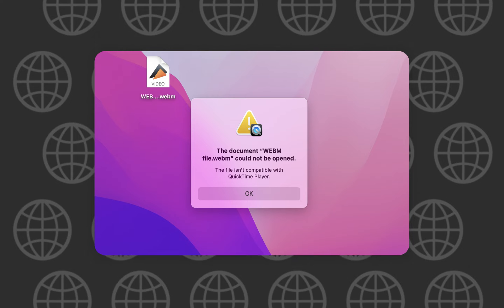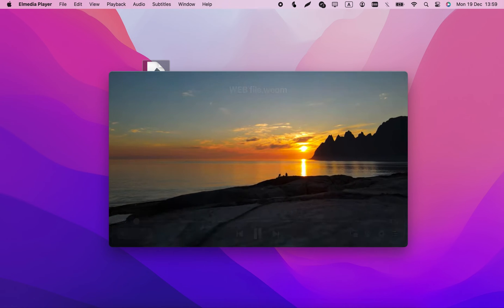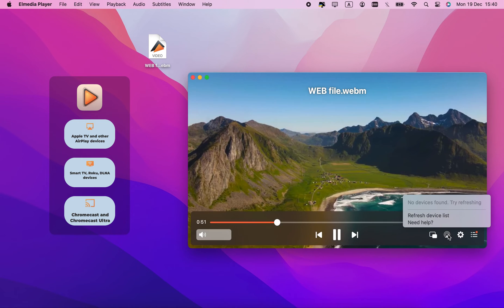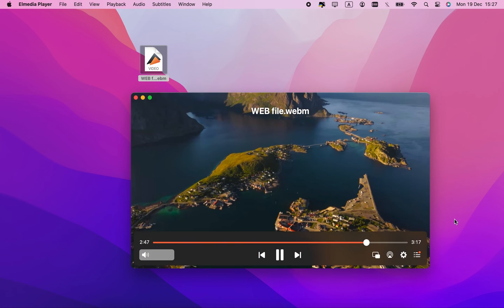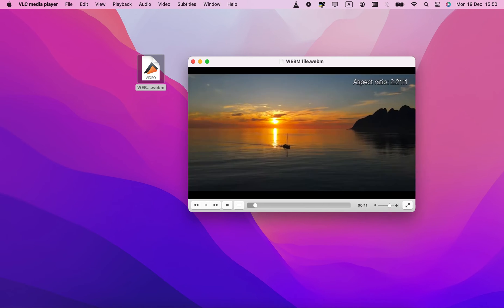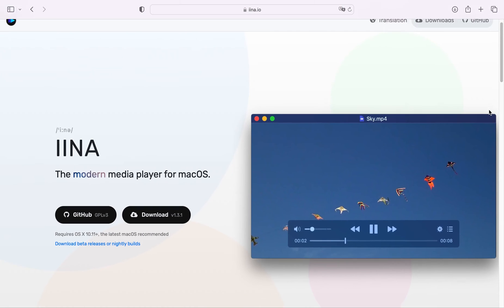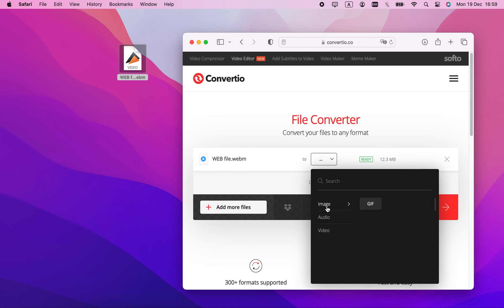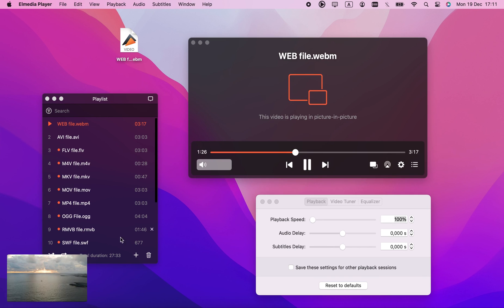How to Choose Best WEBM Player for Mac | Elmedia, VLC, 5KPlayer, IINA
Elmedia is available in several places:
- And Elmedia Universal Video Player - a PRO version, also on the Mac App Store

Let's take a critical look at three popular WebM players. And, as a bonus, you can also find out how to convert WebM to QuickTime-compatible formats!

0:00 - Introduction
0:24 - Elmedia Player
2:00 - VLC
2:26 - 5KPlayer
2:48 - IINA
3:17 - Convert with Convertio
3:39 - Conclusion

Elmedia Player has the perfect set of features to play WebM, and you'll get to see why! Like A to B looping, which is perfect if you want to keep playing a single momen over and over again. Or just ordinary looping. The playlist import/export feature helps a ton - playlists are a great way to "tag" .webms.

Video tuning is handily available and easy, with commonly useful features that include Brightness and Contrast. Audio is also easily configurable thanks to the 10-band slider-based equalizer with presets. Playback can be sped up or slowed down, and audio synced up if necessary.

In addition to all the aforementioned things, Elmedia Player PRO can stream. DLNA, AirPlay 2, and Chromecast are all supported, which includes dozens of devices, such as Smart TVs. For better format compatibility, files are transcoded while streaming.

I've actually included a quick Convertio guide, since you technically can convert a WebM and play it in QuickTime. But, as you'll see, it's not a fast method. I'd recommend getting Elmedia Player instead!

WebM is a really underrated format, it's got great compression, and all the advantages of MKV. Not to mention, it's open-source. I also like that it's standardized, and unlike .mkvs, a proper WebM won't contain weird codecs.